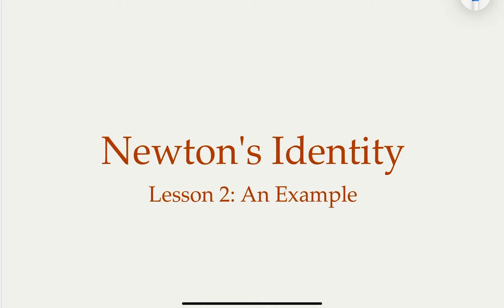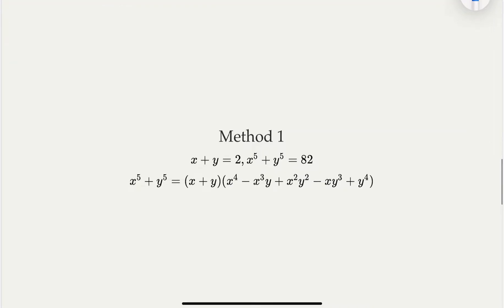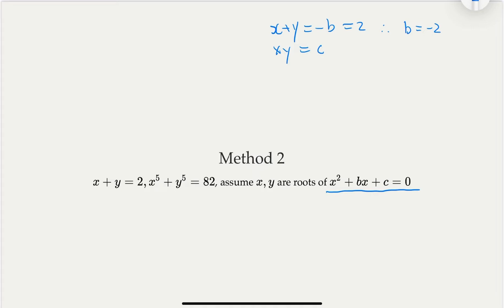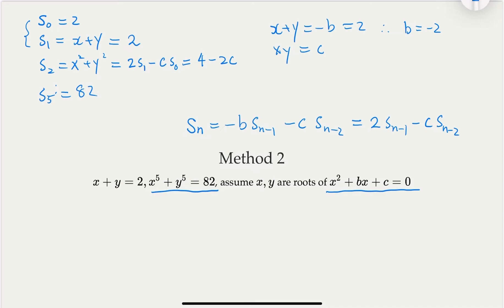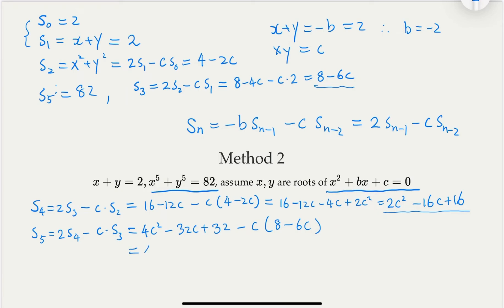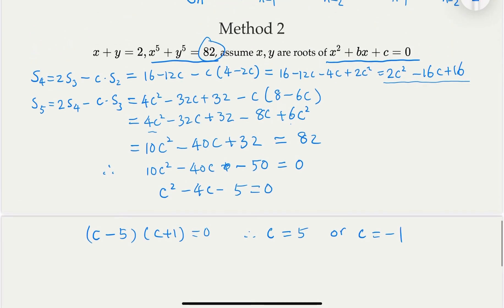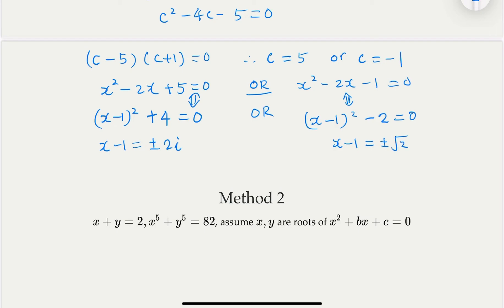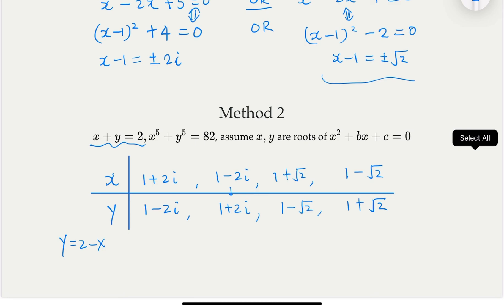Newton's Identity, Lesson 2: An Example (Quadratic Equations)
An example to solve two unknowns using the Newton's recurrence for roots of quadratics.